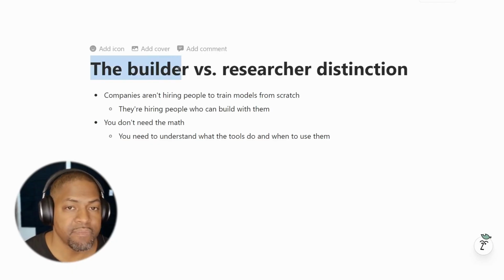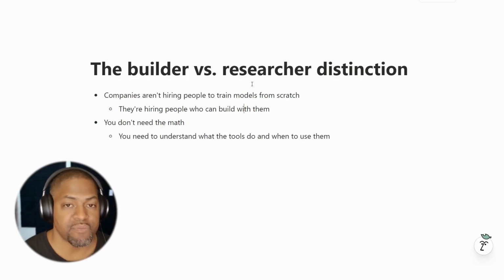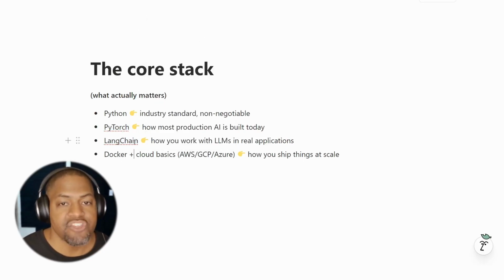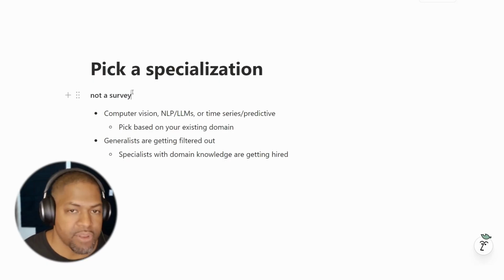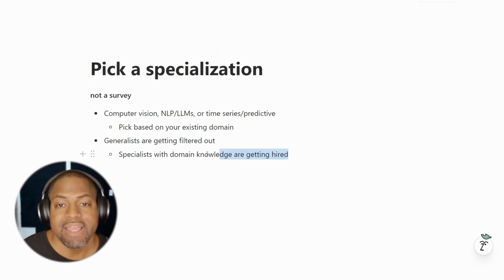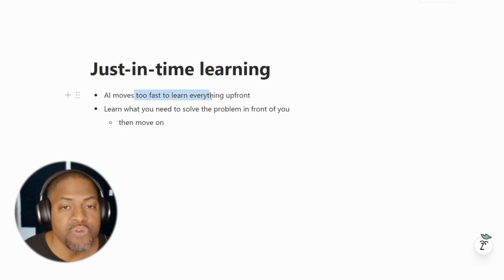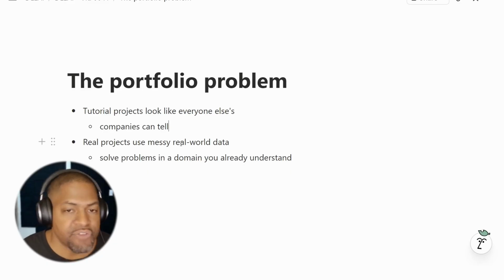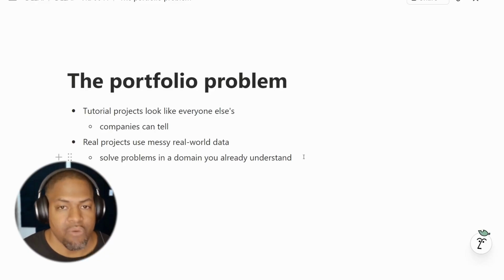The World's Shortest AI Engineering Guide You'll Ever Need